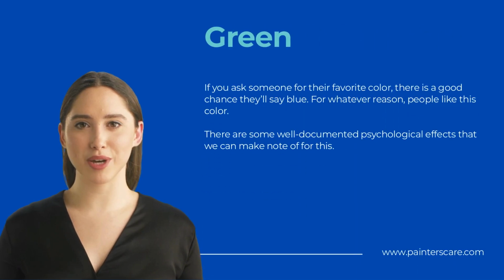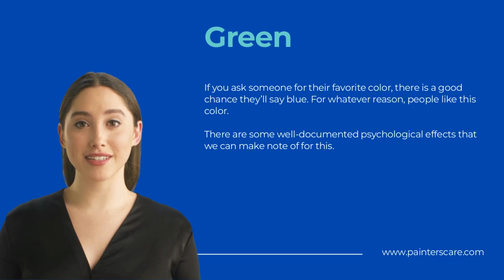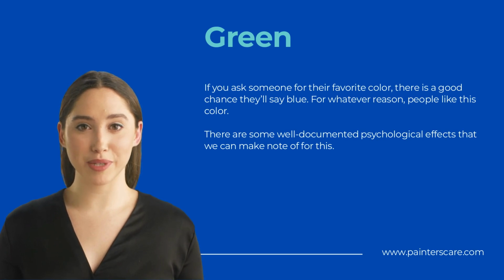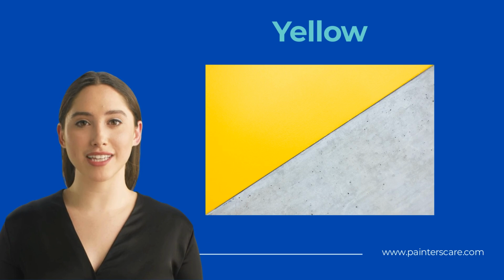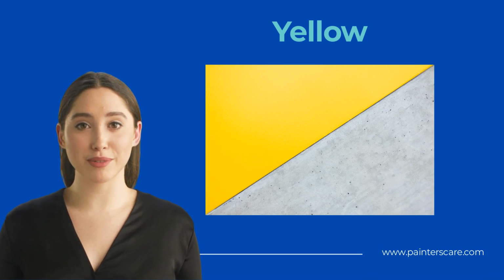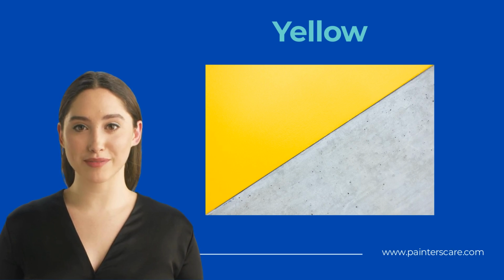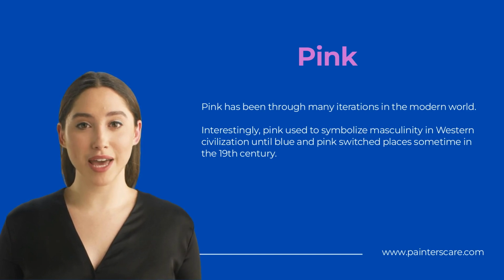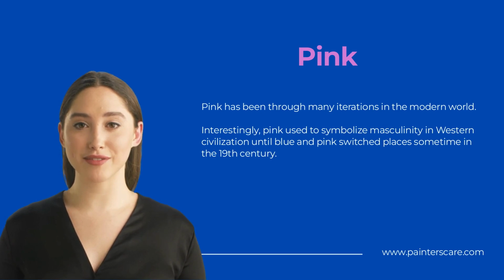4 Great Home Office Color Ideas That Boost Productivity!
Looking for some top home office color ideas?

Great, your in the right place!

When designing your home office, your goal is likely to produce the most productive environment possible. After all, you want the paint you choose to have a positive effect on your home.

You want a space that will encourage you to buckle down and do your work – that is obvious. To do so, you might want to look into color psychology.

This refers to the psychological effect that certain colors can have on us. Different shades can make us feel different things.

Let’s get into how the home office color you choose can affect your overall work performance.

More Related Videos on PaintersCare Channel:

                                         SUPPORT PaintersCare